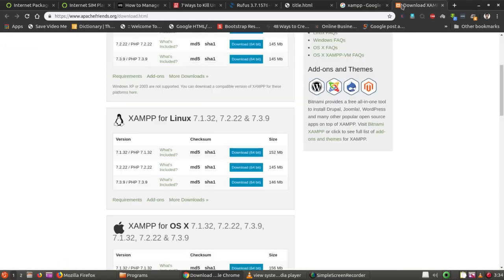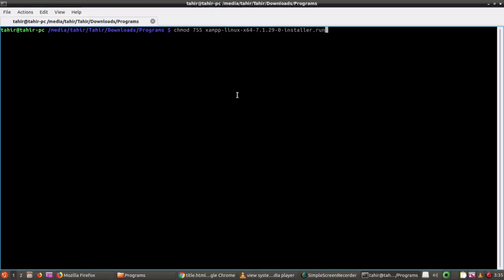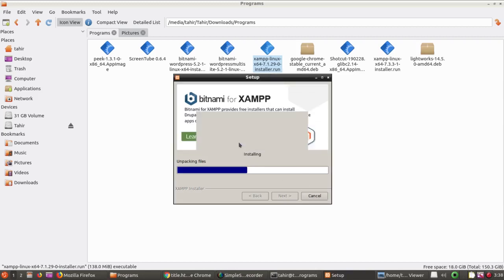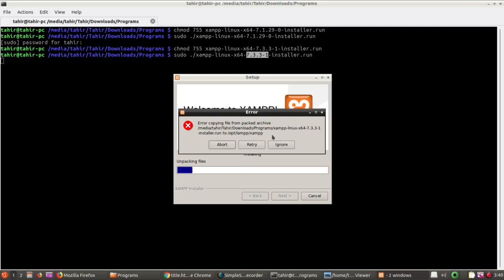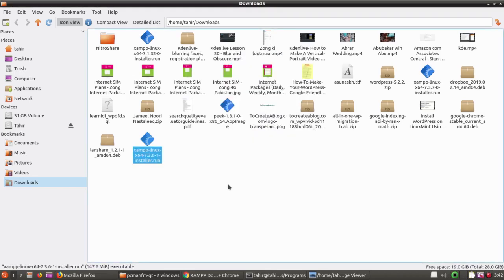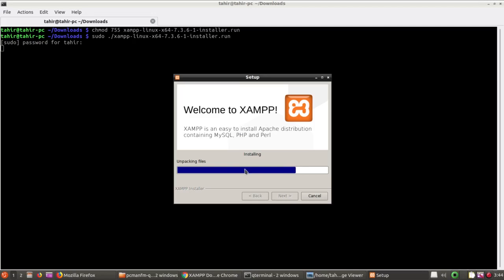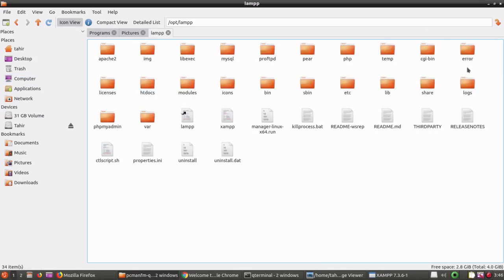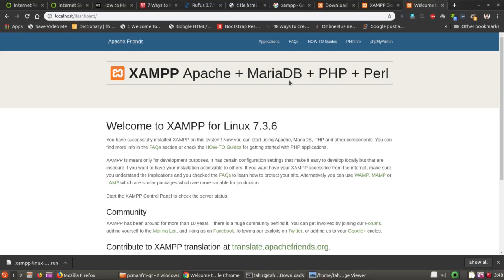How to install XAMPP server in Linux Lubuntu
Download the XAMPP insatller and run this commands from the Terminal
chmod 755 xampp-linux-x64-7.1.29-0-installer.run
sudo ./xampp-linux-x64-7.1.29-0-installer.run